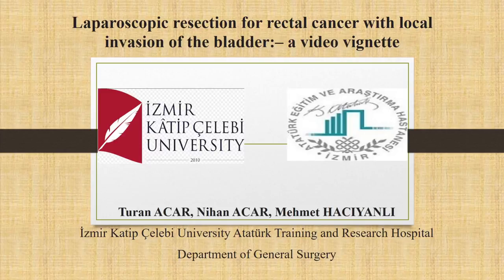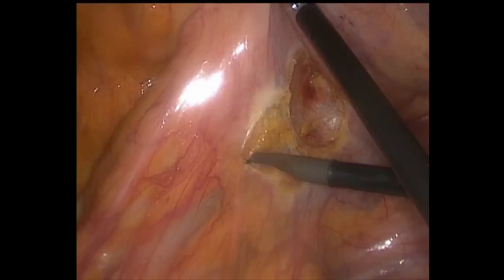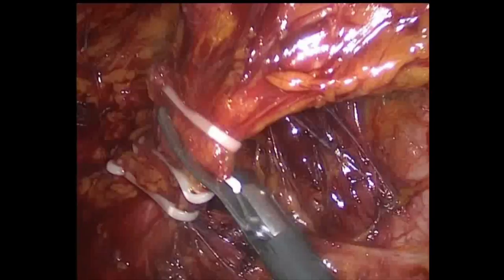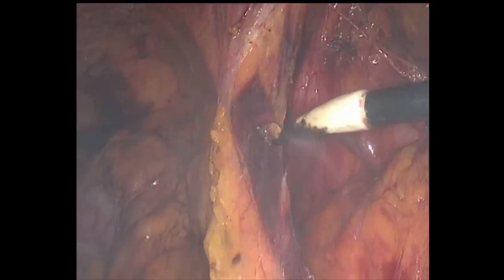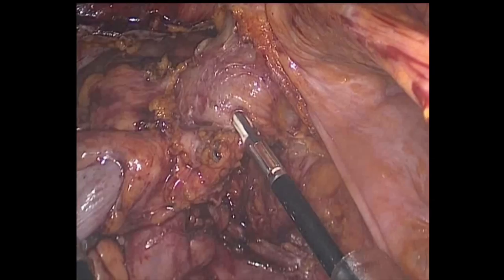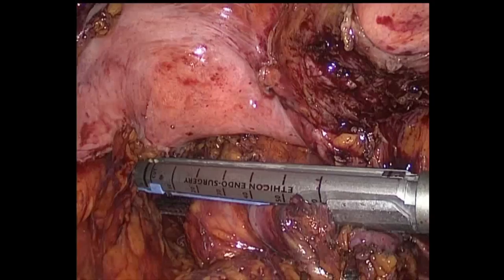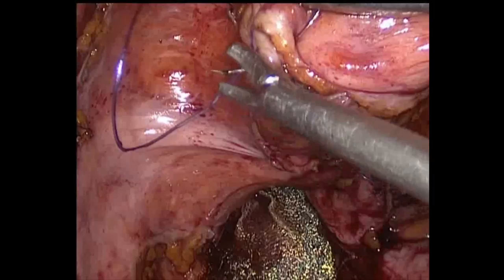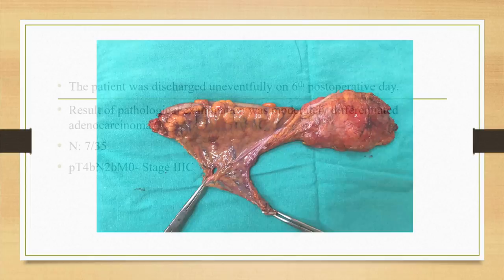Laparoscopic resection for T4 Rectal Cancer with Local Invasion of the Bladder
This edited video shows the authors' laparoscopic approach to the management of a locally advanced rectal cancer, in this patient the cancer was invading into the bladder necessitated an extended resection field. This video is associated with a text under submission for publication in the journal Colorectal Disease.

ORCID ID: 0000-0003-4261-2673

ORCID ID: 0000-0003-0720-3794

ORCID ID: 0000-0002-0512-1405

The Corresponding Author:

Turan Acar, MD

Address: İzmir Katip Çelebi University Atatürk Training and Research Hospital

Department of General Surgery,

Basın Sitesi/ İzmir/ TURKEY

Video associated with Colorectal Disease Journal (published by Wiley and associated with the Association of Coloproctology Great Britain and Ireland (ACPGBI), European Society of Coloproctology (ESCP) and Spanish Society of Coloproctology (SSC). The videos on this channel are there for illustrative purposes only and the ideas, approaches and procedures shown in them are in no way recommended or endorsed by Colorectal Disease, its owner, editors or publisher.